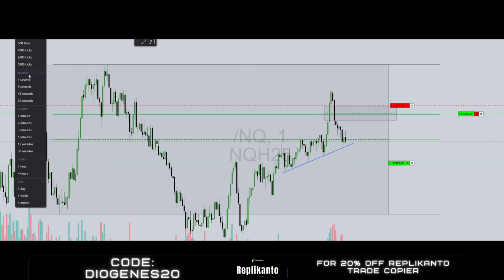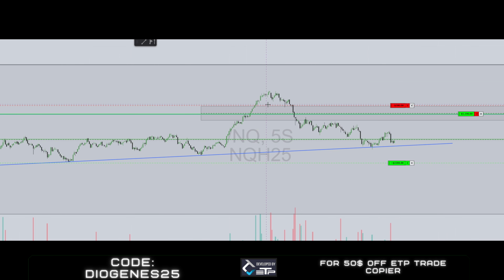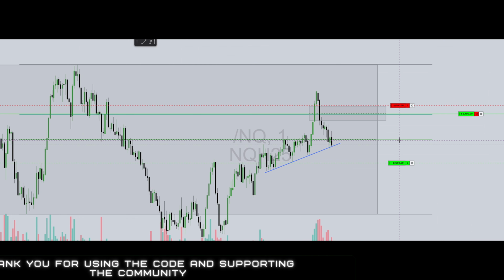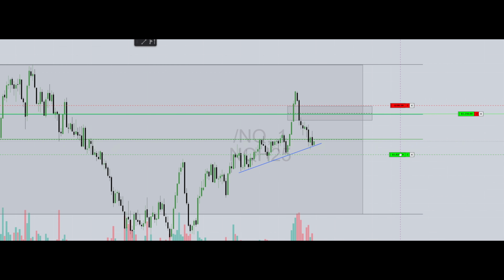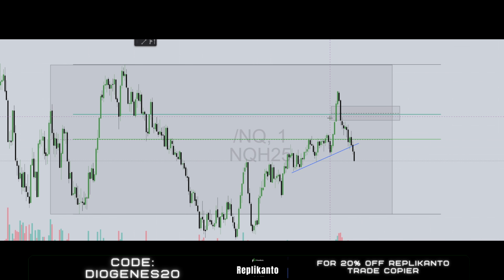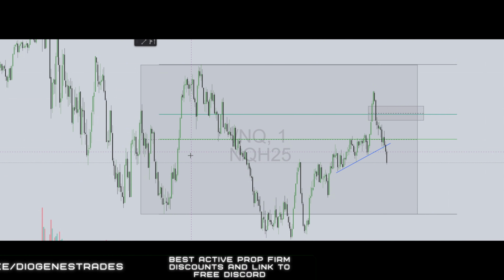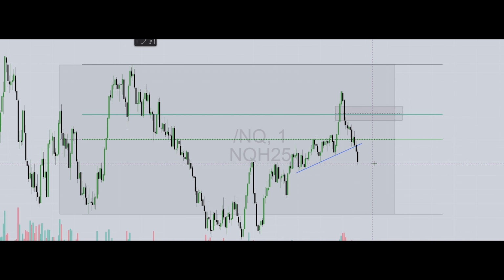50 Points IFVG Confirmation Short in a Bearish Money Maker Zone +2000Dollars DTFX x ICT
50 Points IFVG Confirmation Short in a Bearish Money Maker Zone +2000Dollars